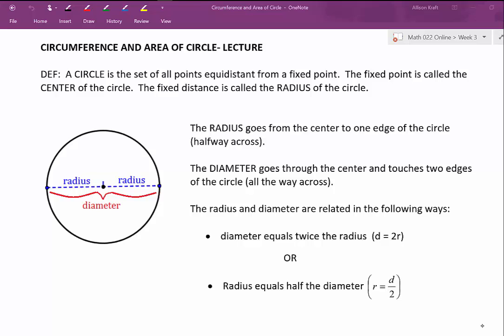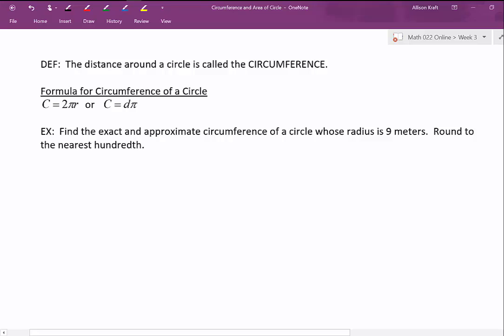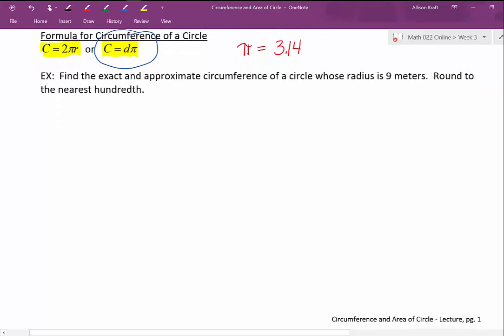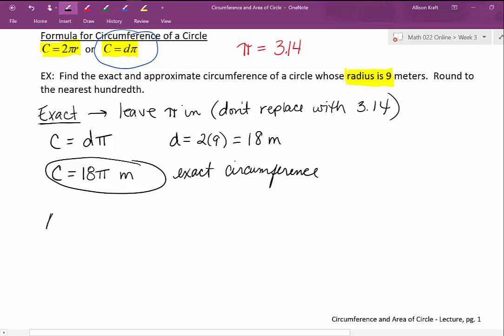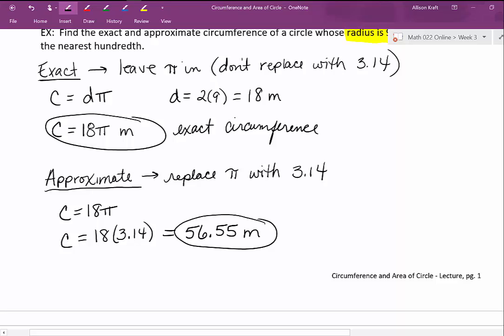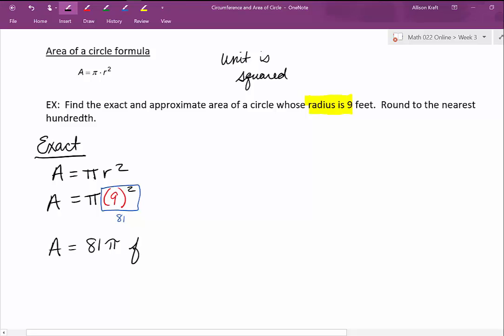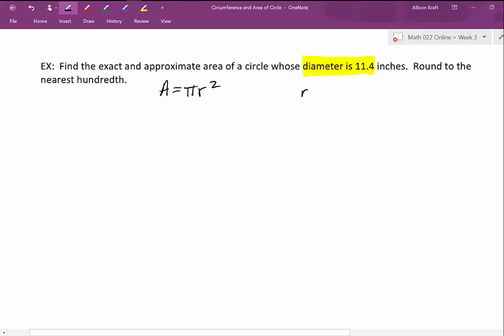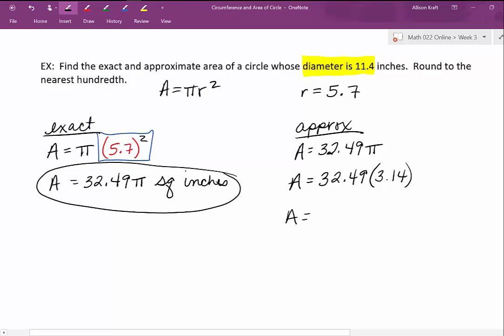Circumference and Area of Circle